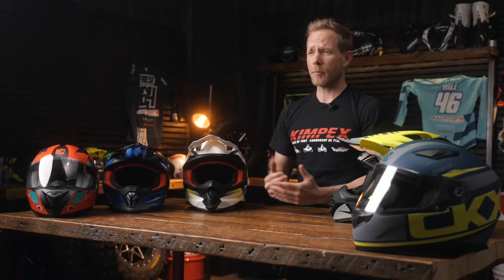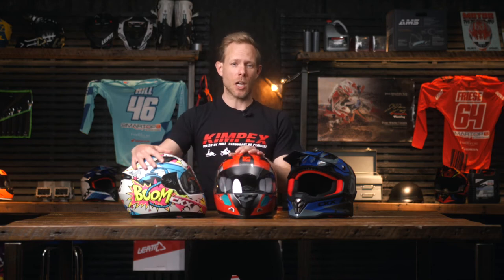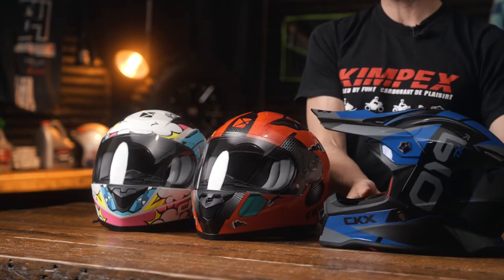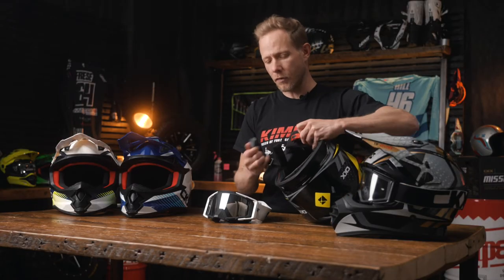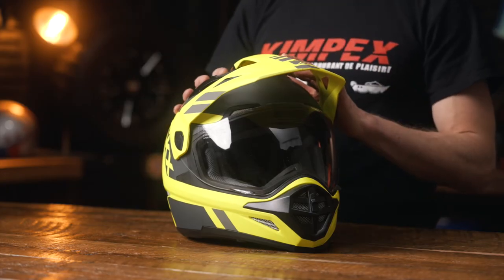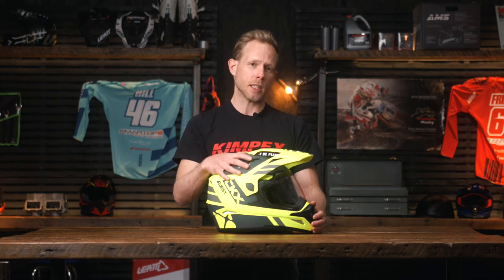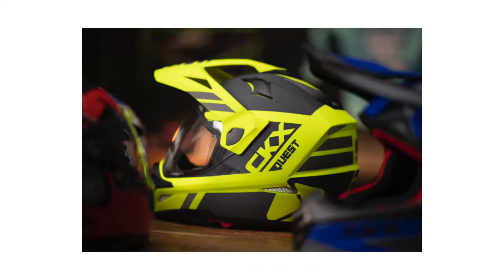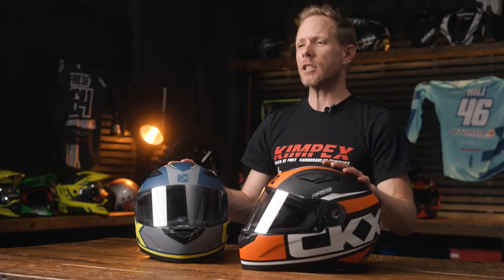CKX motorcycle helmets – Kimpex Studio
Discover the range of CKX motorcycle helmets.  Helmets for all types of riding. Whether it is for road, off-road, MX or adventure motorcycling, CKX has the right helmet for your needs.

Ride without looking back, venture out on all types of terrain and takpe up the trails with CKX motorcycle helmets.

Everything you need to know about Powersport and more is there. Let’s find out our latest products, events and more
✔️ Join our Newsletter for the latest news.

the place to go for all your powersport needs.

Kimpex is the Canadian leader in the distribution of parts and accessories for recreational vehicles.